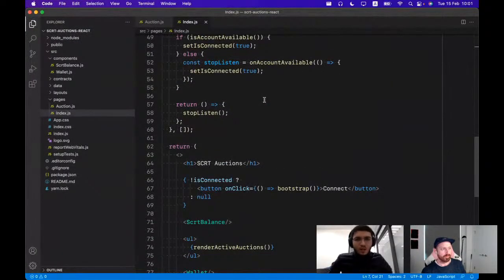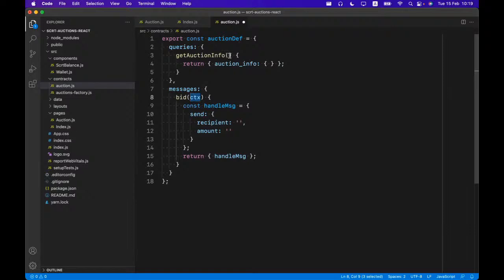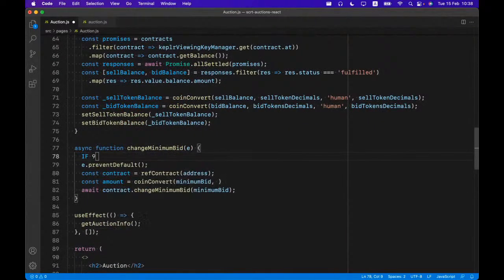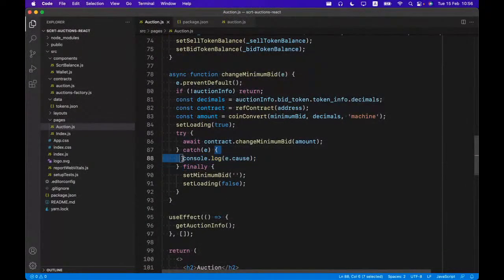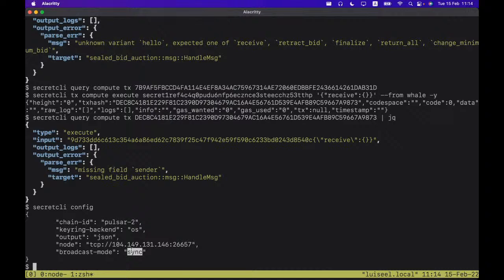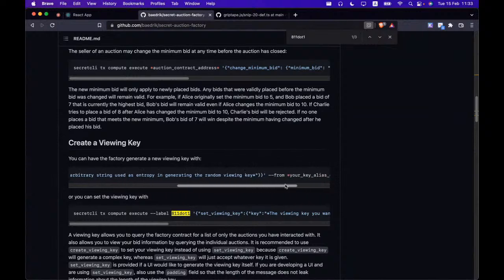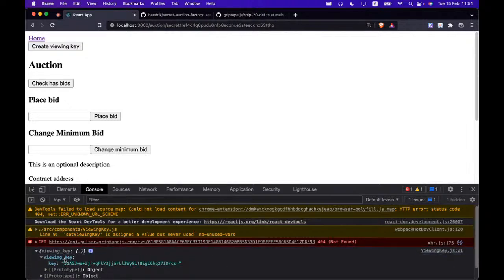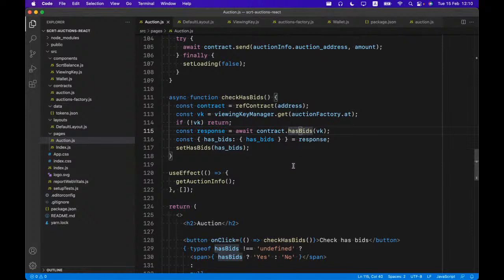Griptape LIVE - React - Stream #3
Join us as we build an MVP of an OTC auctions marketplace on Secret Network using Griptape.js and React